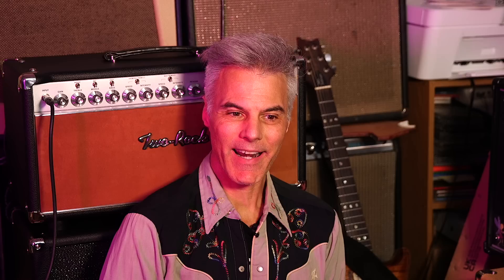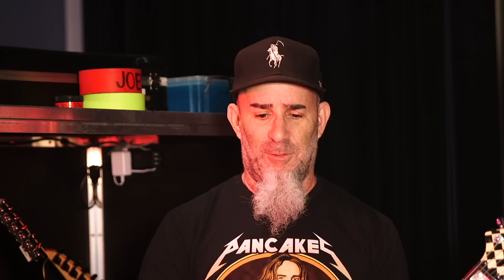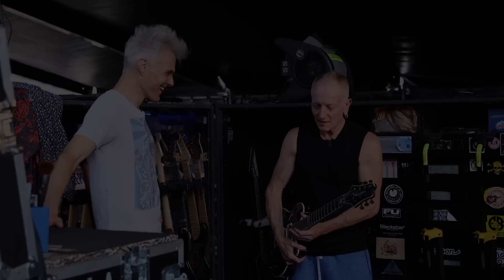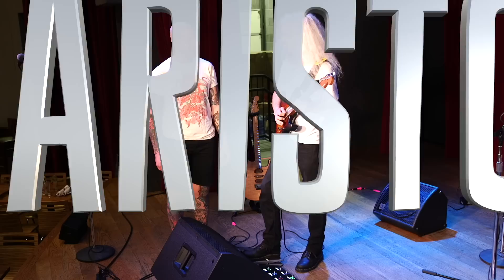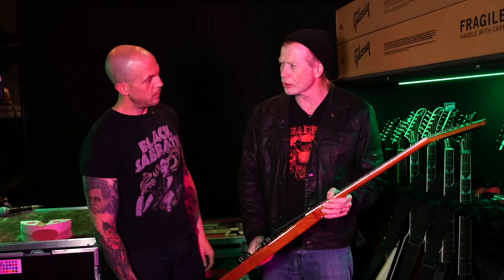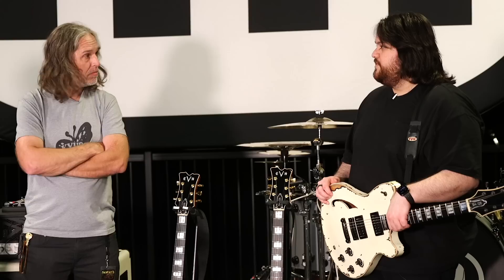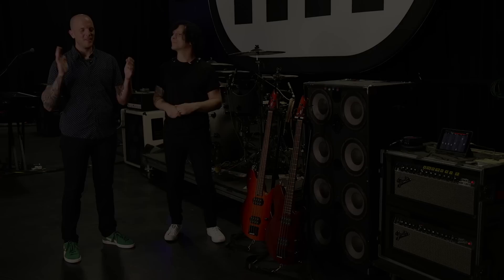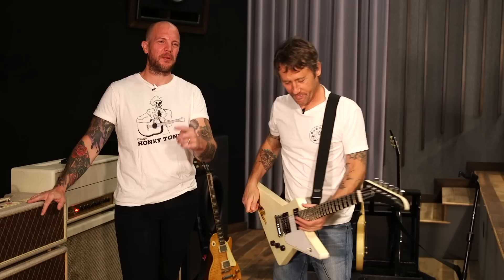Your Favorite Rig Rundowns of 2022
We revisited setups for Anthrax, Megadeth, Guthrie Govan, Bonamassa, and others, introduced ourselves to Cory Wong and Wolf Van Halen's gear, but who's guitarsenal got the most clicks? Watch to find out!

00:00 - D’Addario XPND Pedalboard
00:15 - Intro
01:01 - 10. Cory Wong
02:14 - 9. Anthrax
04:49 - 8. Def Leppard
06:35 - 7. Marcus King
07:40 - 6. The Smashing Pumpkins
09:00 - 5. The Aristocrats
11:10 - 4. Megadeth
12:44 - 3. Mammoth WVH
17:00 - 2. Joe Bonamassa
17:32 - 1. Foo Fighters' Chris Shiflett